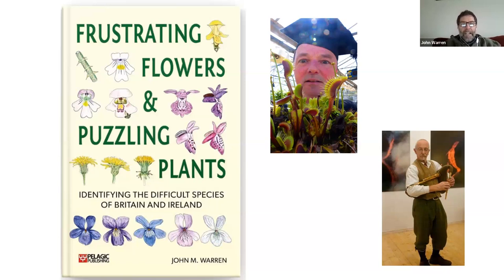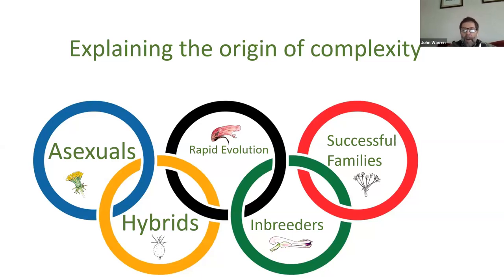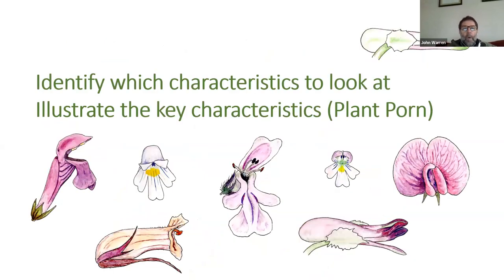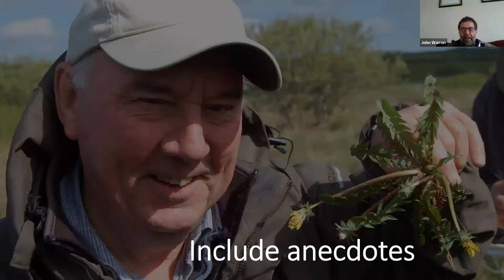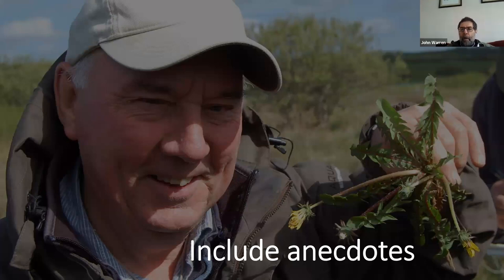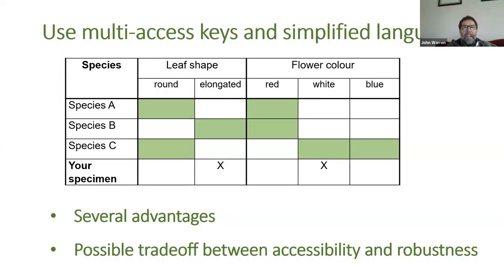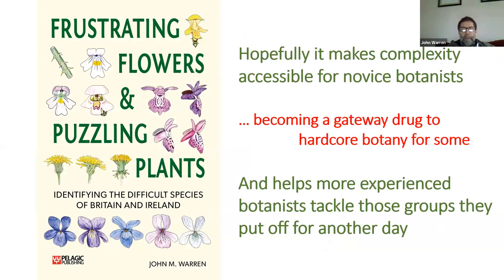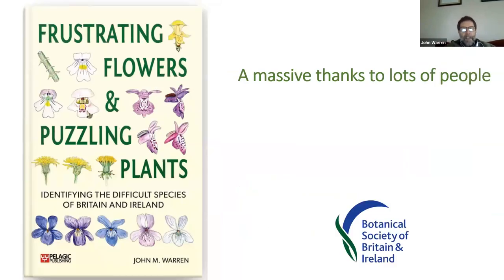Frustrating flowers and puzzling plants, with John Warren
John Warren, author and former Professor of Botany, University of Aberystwyth, gives a presentation on his new book Frustrating Flowers and Puzzling Plants.